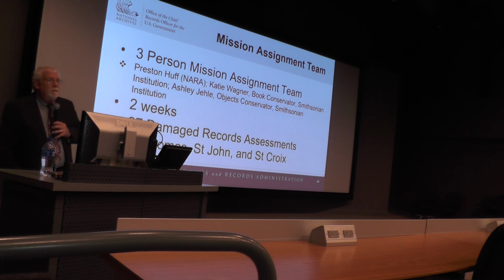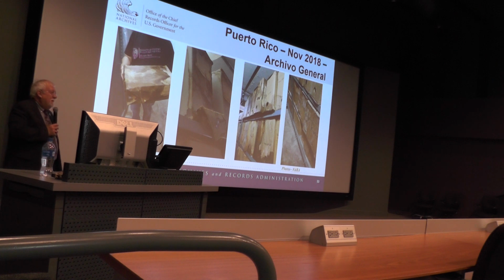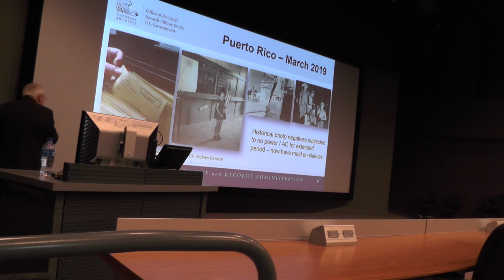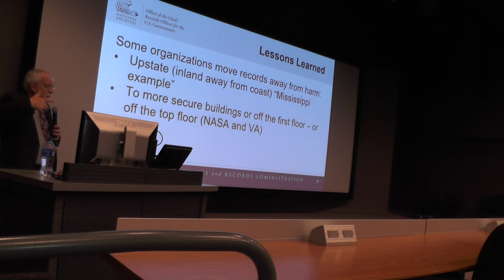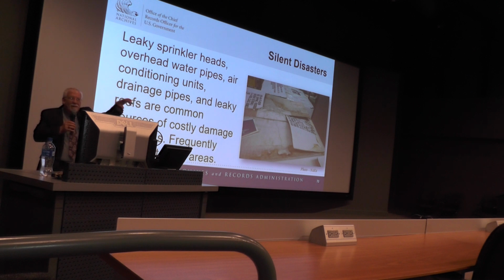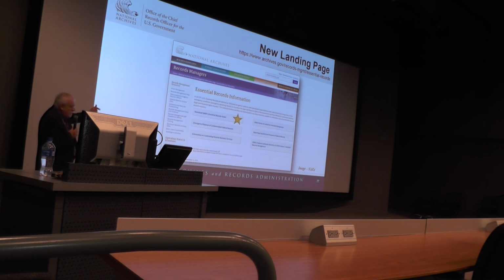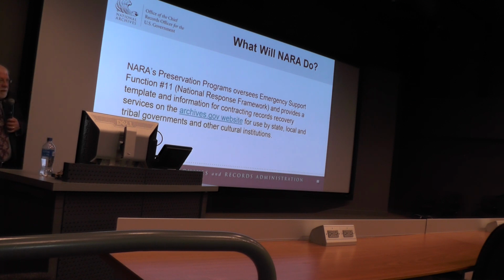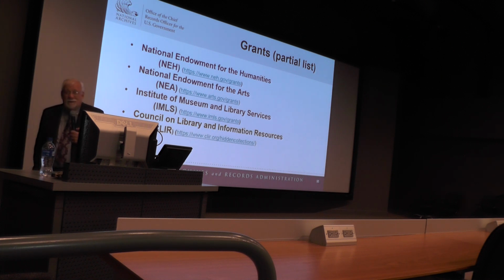Archives in Crisis- Preston Huff, pt. 2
Continuation of Preston Huff presentation for Guilbeau Center for Public History Archives in Crisis 8-week workshop series.